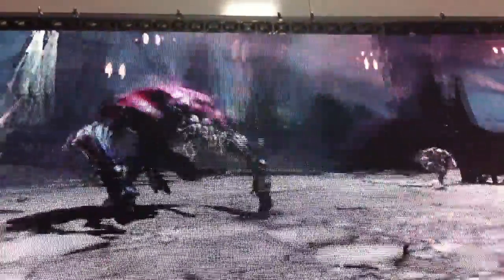Darksiders 2 SDCC 2011 Gameplay demo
Gameplay demonstration of Darksiders 2 at San Diego Comic Con 2011